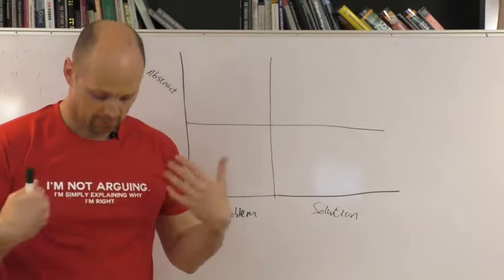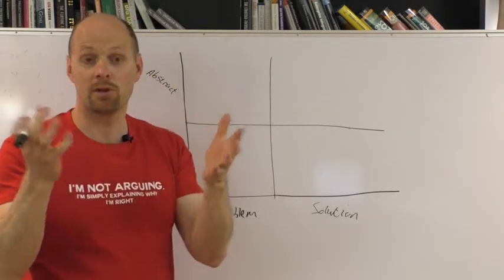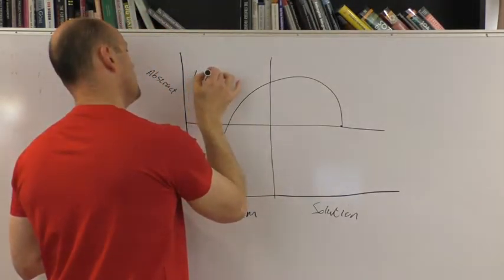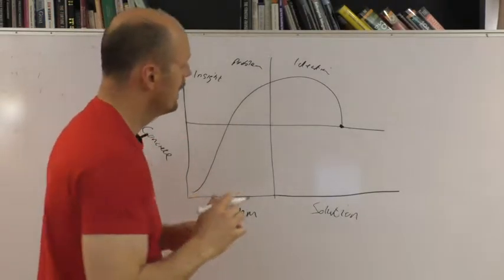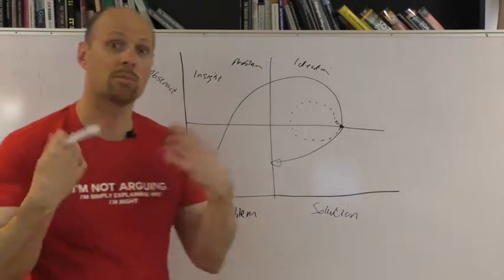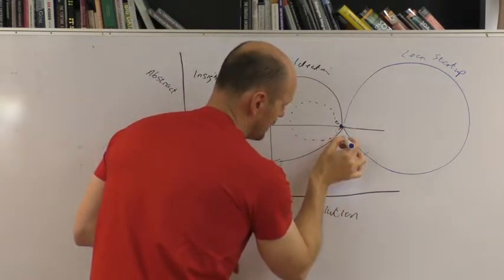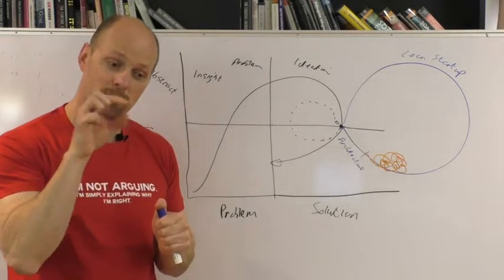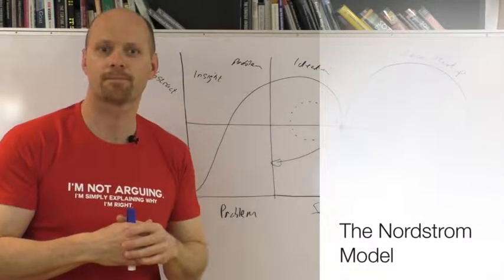8. The Nordstrom Model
This module talks through the Nordstrom extension to the PS-AC graph with specific reference to where Design Thinking, Architecture, Agile and the lean startup combine.